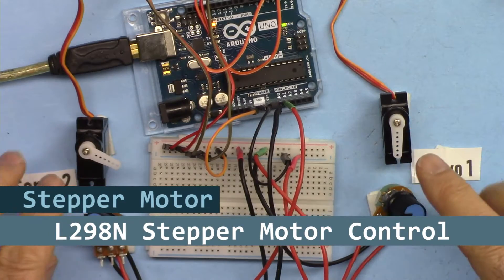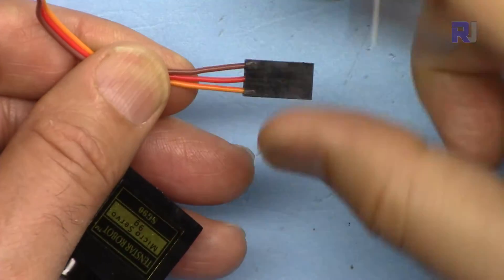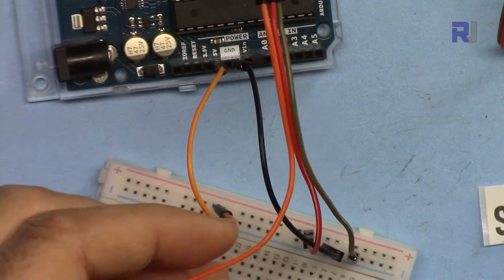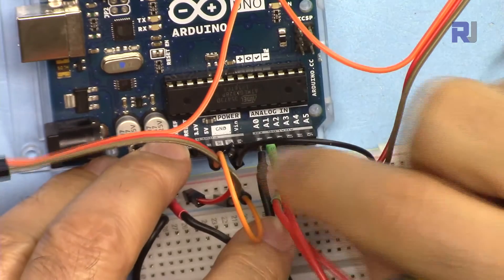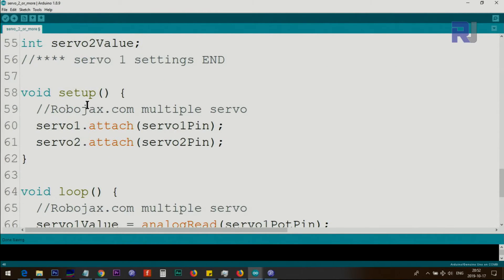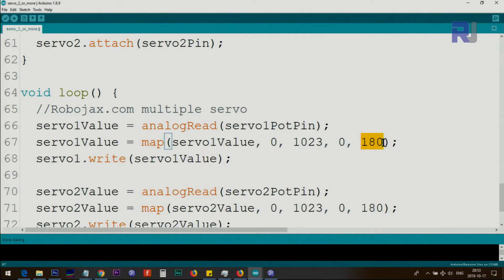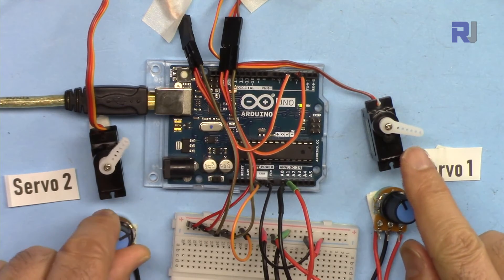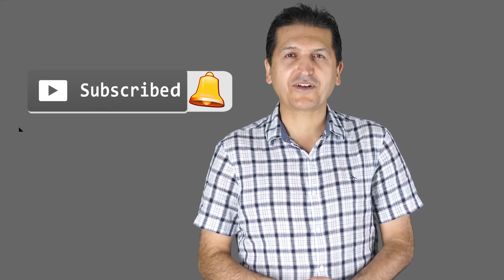How to control 2 Servo or more with Potentiometers using Arduino - RJT225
Step by step wiring is explained, code explained and demonstrated. Variable resistor is some people call potentiometer.

Jump to different section of video by clicking on the time:
00:00 Start
00:41 Introduction
02:33 Wiring Explained
05:25 Code explained
09:51 Demonstration